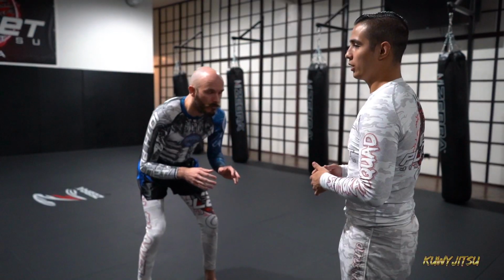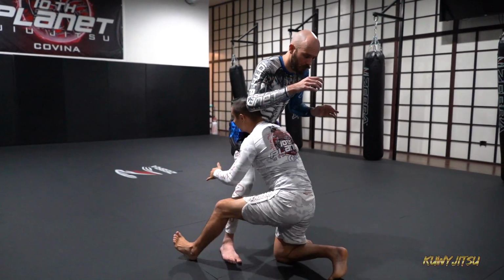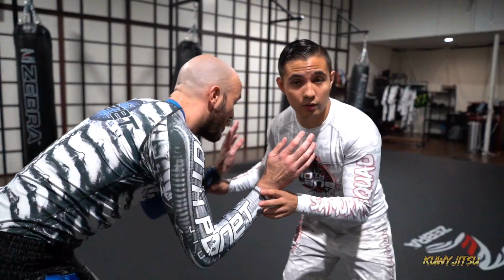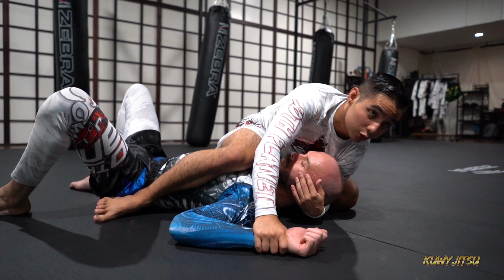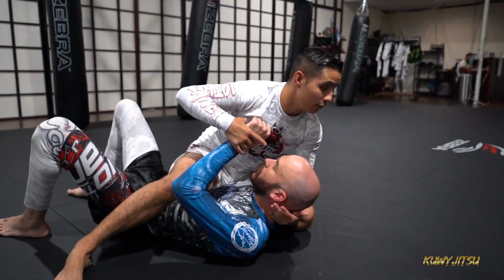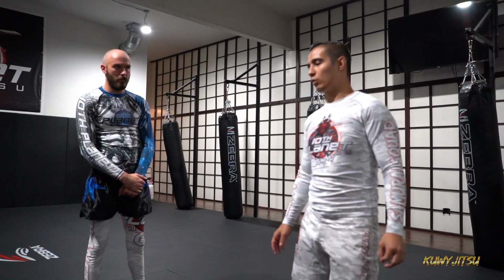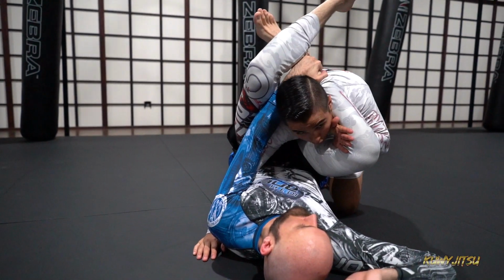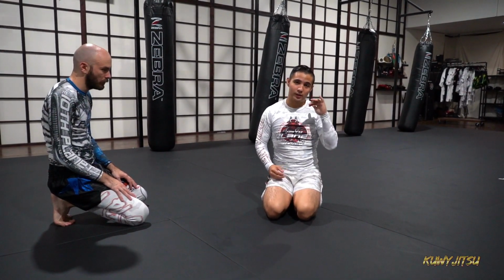What Gaethje should have done! - Khabib Nurmagomedov vs Justin Gaethje Jiu Jitsu Breakdown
In this video I go over some finer details on the grappling exchanges between Khabib Nurmagomedov and Justin Gaethje. I cover the double leg takedown, the mount control, and the path to the triangle submission. I also cover what I believe Justin could have done different to prevent the submission. In the end Khabib would find a way to win that fight. But I think this breakdown can help us all learn from this. Enjoy and let me know what you thought about the grappling exchanges in the comments!